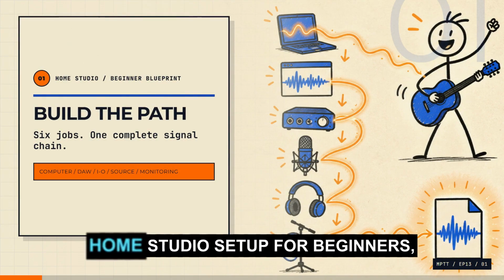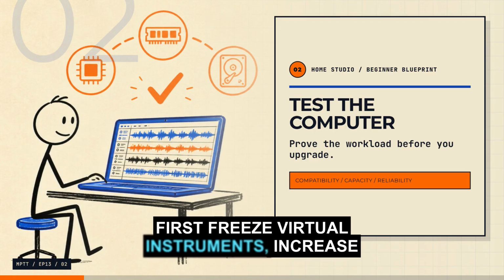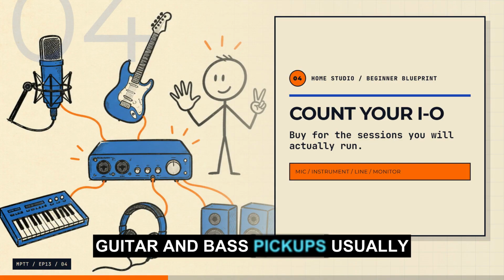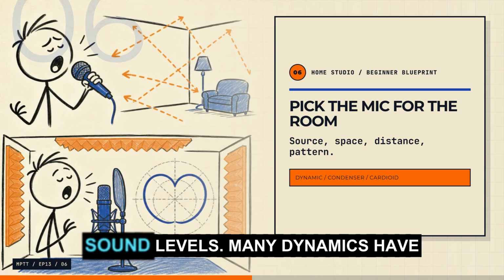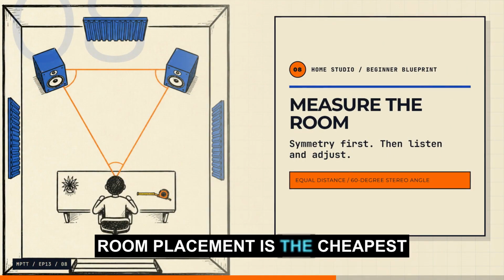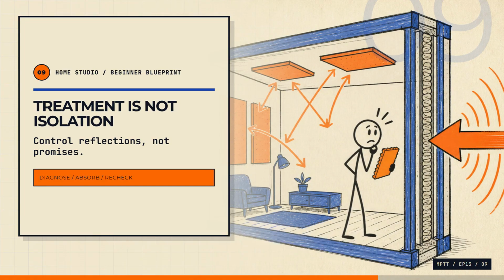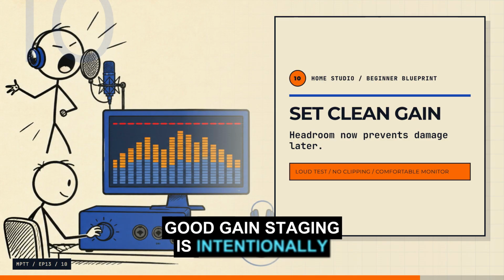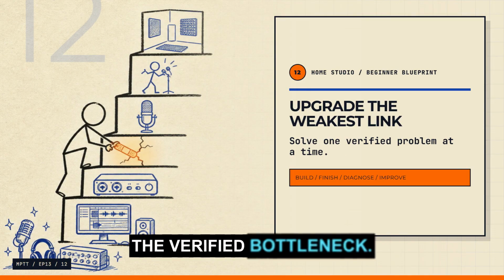Home Studio Setup for Beginners: Everything You Actually Need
Building a home studio setup for beginners should start with a complete signal path—not a giant shopping list. This guide explains what you actually need, how each piece connects, and how to avoid the most common setup mistakes.

You’ll learn how to evaluate your computer, choose a DAW, size an audio interface, decide between headphones and monitors, pick a dynamic or condenser microphone, connect stands and cables, place speakers, treat the room, set clean recording gain, and prioritize upgrades.

No product rankings. No temporary price claims. Just a durable beginner framework you can use to build the minimum studio, finish music, and improve the weakest link.

Chapters:

00:00 What a home studio actually needs
01:24 Computer: test before you upgrade
02:51 Choose one DAW and finish songs
04:15 Audio interface: inputs, outputs, monitoring
05:46 Headphones or studio monitors?
07:07 Dynamic vs condenser microphones
08:41 Stands, cables, and pop control
10:00 Room placement and the stereo triangle
11:34 Acoustic treatment vs soundproofing
13:03 Gain staging without clipping
14:30 Your first 30-second system test
15:46 Upgrade the weakest link first